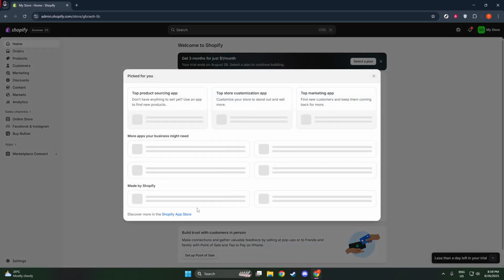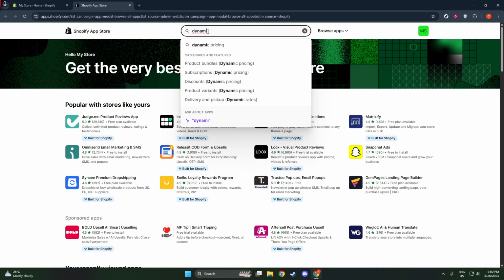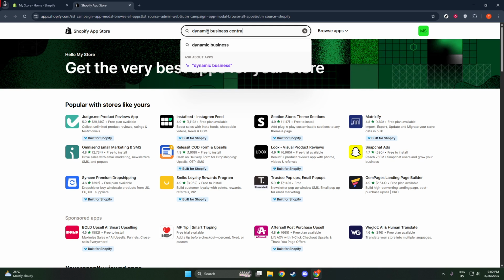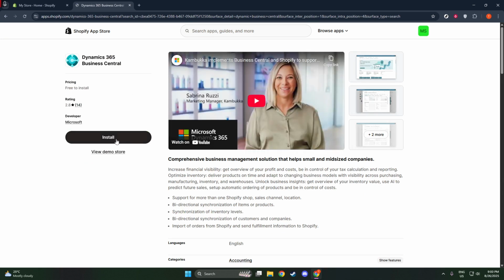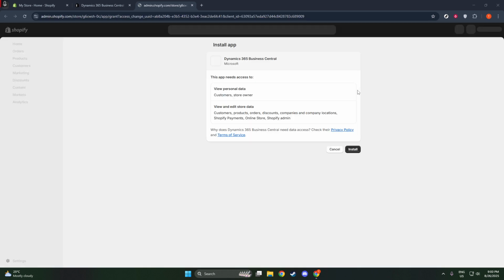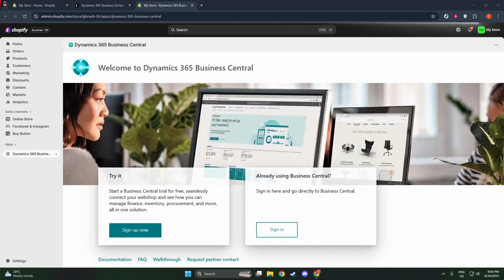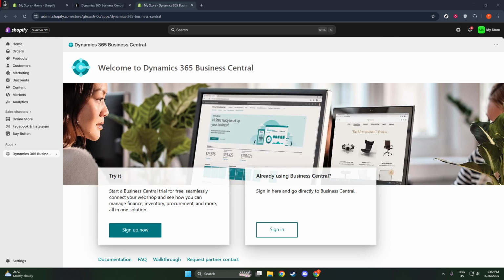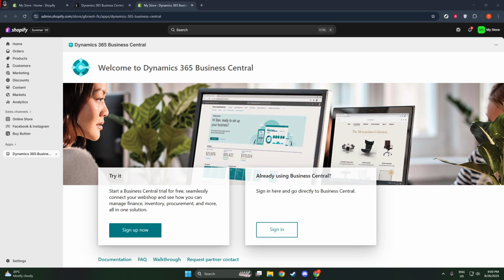How to Integrate Shopify with Business Central [2026 Full Guide]